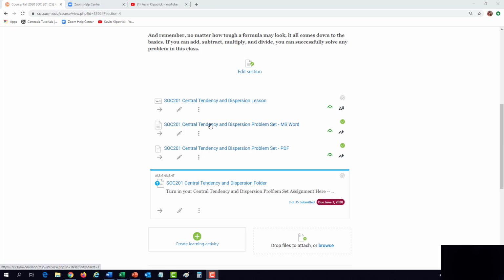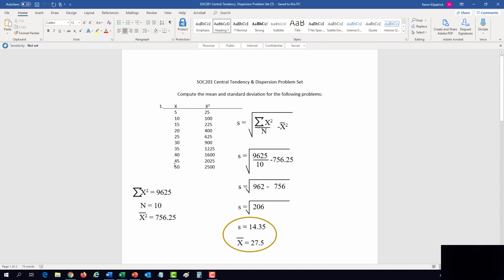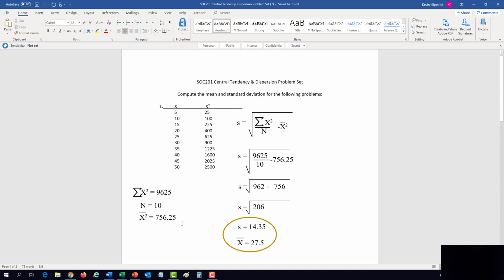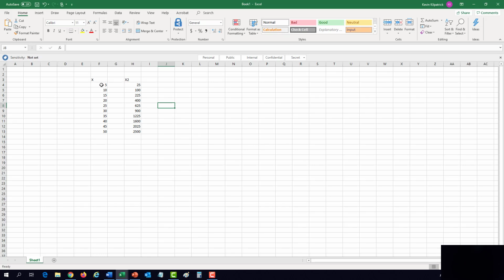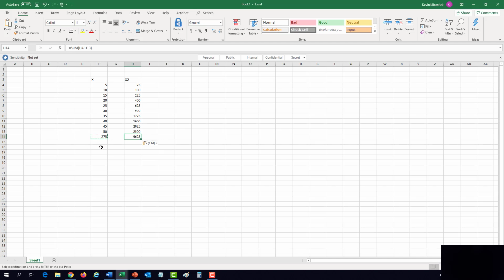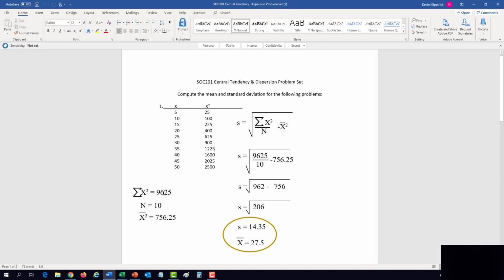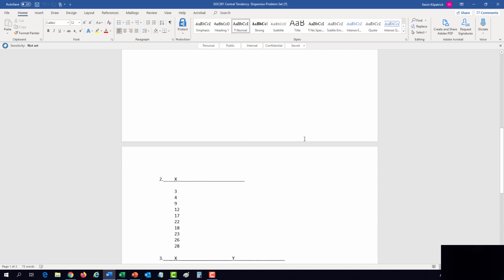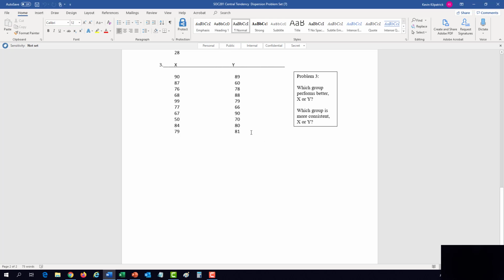Central Tendency and Dispersion Problem Set